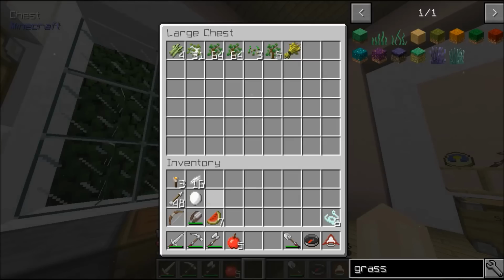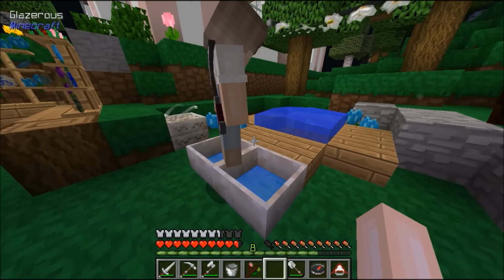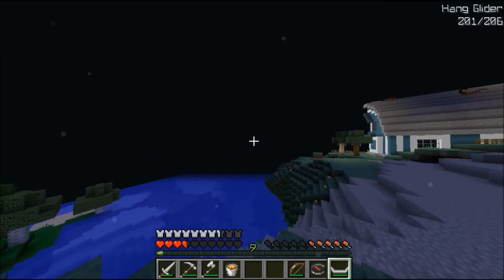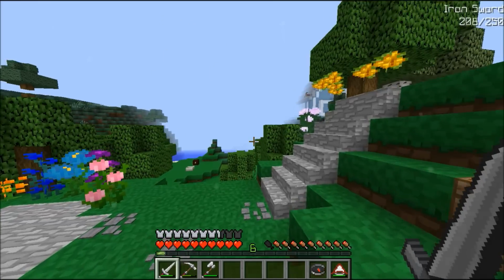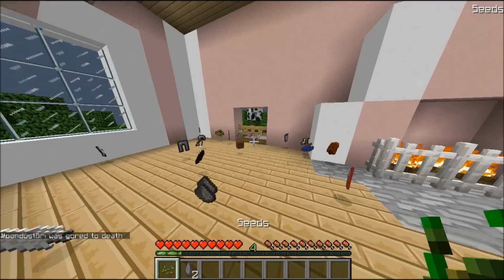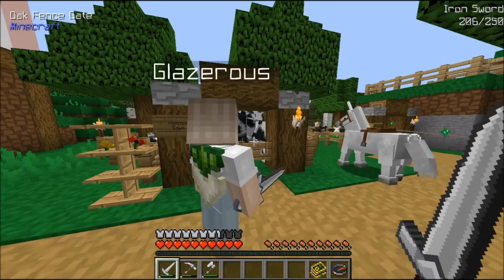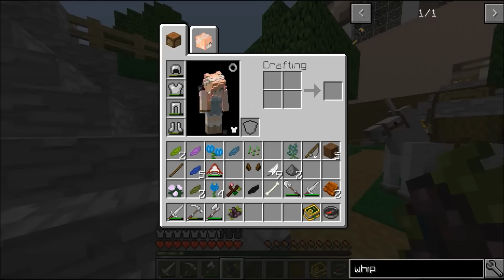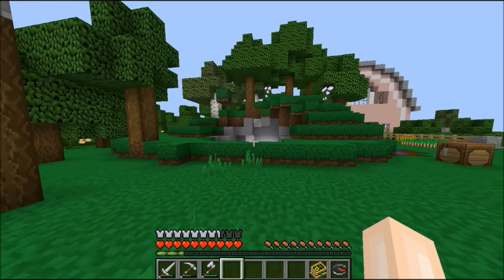My Little Ranch | Episode 3| "KILLER COWS!!!"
♡ If you made any fanart just tag me on twitter or comment the link.
♡ Intro by Trey

(ɔ◔‿◔)ɔ ♥ S̙̹̠ͅu̧͈̲̼b̨̥̯͎s͎̳̣̱c̜̖͜͜r̟̦͎̖i̤͍͙ͅb̹̩͖̗e̳͚̤͍ ̢͚̜̩a̬̩̫̪n̢̪͕̻d̙̦̦͔ ̻̮̖̠l̩̪͖̱e̲̬̩̬ḁ͚̼̱v̞̘͚͍e̫̥̺̩ ̗͔̹̞a̙̭͖͙ ̱͙̠̺l̺̦͜ͅi͚̼̞̙k͈̺͎̙e